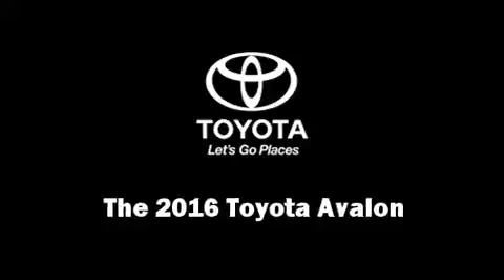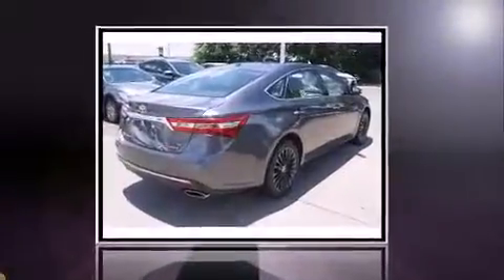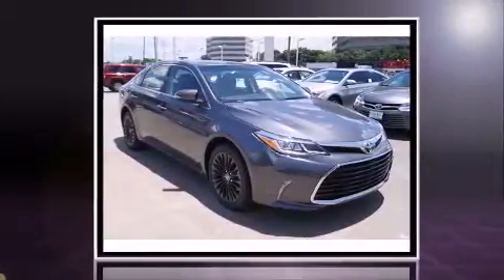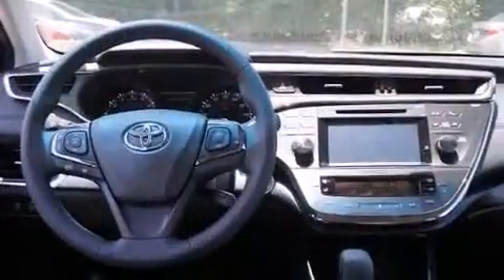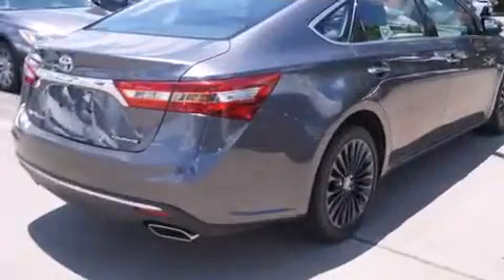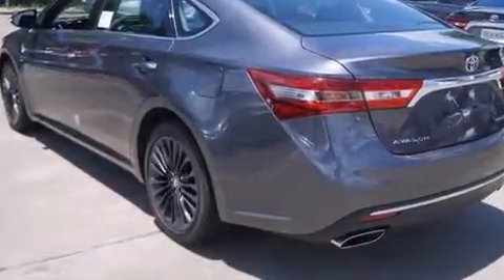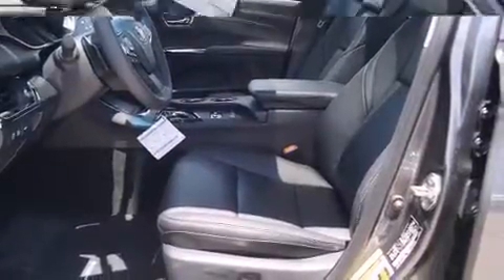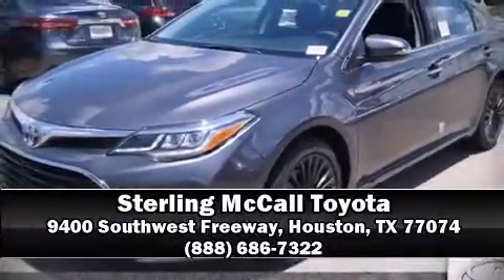2016 Toyota Avalon XLE Touring in Houston, TX 77074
Experience driving perfection in the 2016 Toyota Avalon. This 4 door, 5 passenger sedan is ready to drive off the showroom floor! Smooth gearshifts are achieved thanks to the 3.5 liter 6 cylinder engine, and for added security, dynamic Stability Control supplements the drivetrain. Toyota prioritized fit and finish as evidenced by: front and rear reading lights, power front seats, a trip computer, an automatic dimming rear-view mirror, heated seats, cruise control, and a blind spot monitoring system. Features such as automatic climate control and leather upholstery prove that economical transportation does not need to be sparsely equipped. For drivers who enjoy the natural environment, a power moon roof allows an infusion of fresh air. Audio features include a CD player with MP3 capability, steering wheel mounted audio controls, and 9 speakers, providing excellent sound throughout the cabin. Toyota also prioritized safety and security by including: dual front impact airbags, front and rear SIDE impact airbags, traction control, brake assist, a security system, and 4 wheel disc brakes with ABS. This car was designed with safety in mind, allowing you to drive with even greater assurance. Our experienced sales staff is eager to share its knowledge and enthusiasm with you. They'll work with you to find the right vehicle at a price you can afford. We are here to help you.